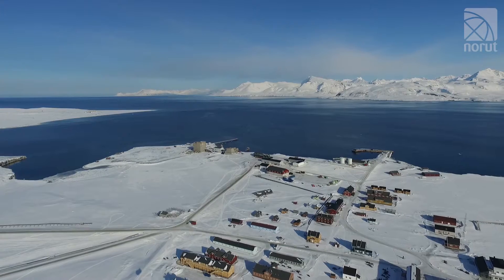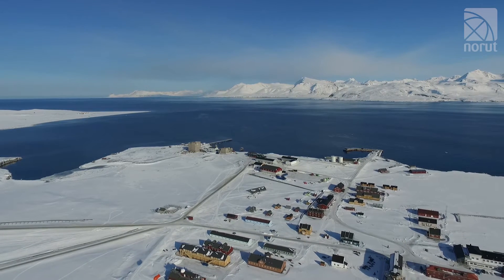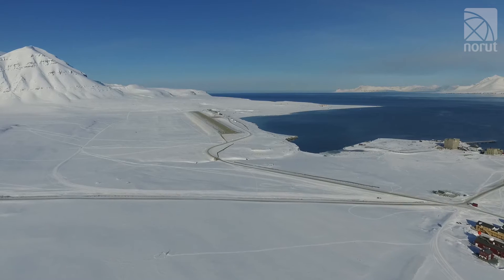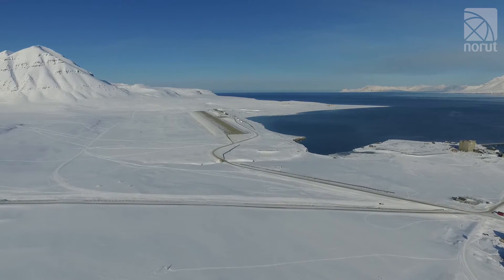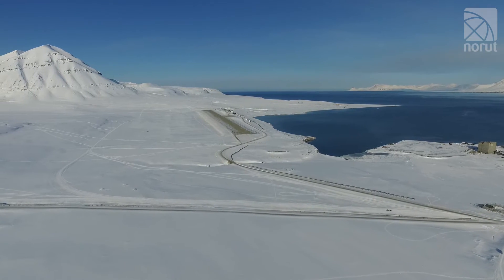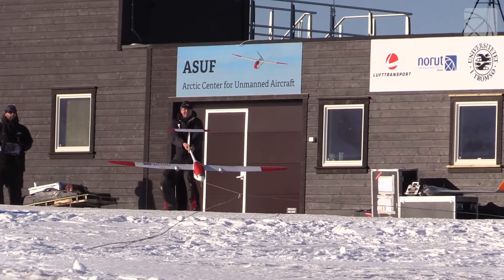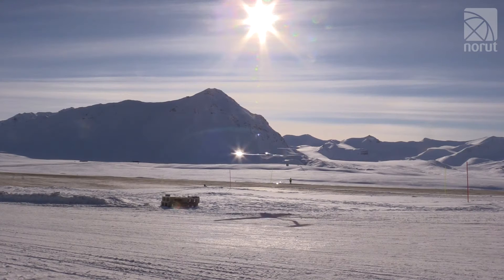Norut, Ny-Ålesund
Presentation of Northern Research Institute  campaign in Ny-Ålesund, april 2016. Using UAVs, ground radar and satellite imagery to detect sea ice in Kongsfjorden.